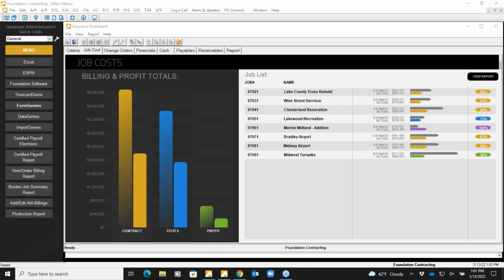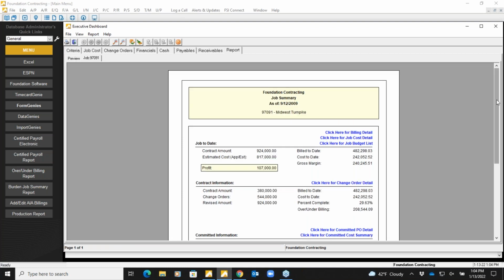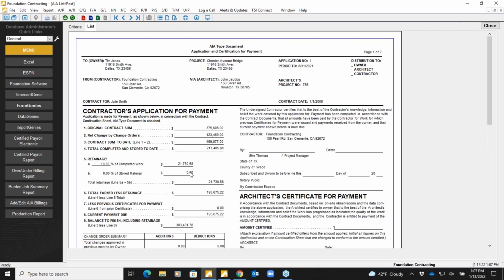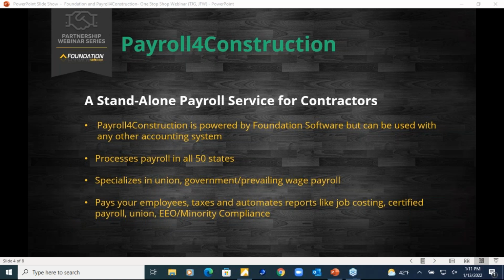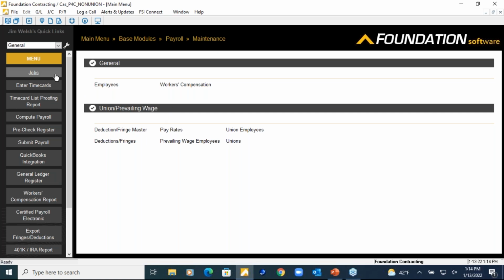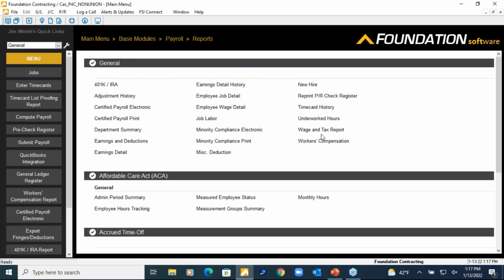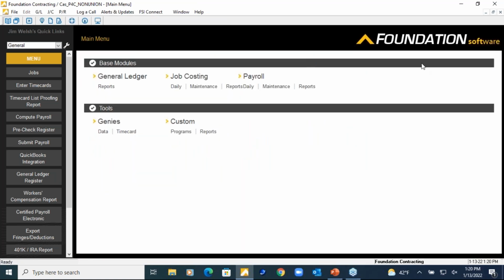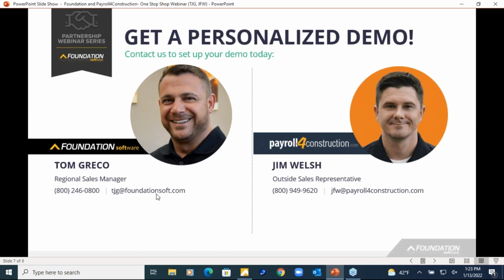Job Cost Accounting and Construction Payroll in One Platform | Demo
Discover how job cost accounting software can transform your construction business operations. Foundation Software provides comprehensive job costing construction solutions that integrate accounting, project management and payroll services into one powerful platform.

This webinar demonstrates how construction-specific accounting software eliminates duplicate data entry and keeps your job costing synchronized in real time. Learn about:
-  AIA billing automation
- Certified payroll reporting
- Union and prevailing wage management
- Mobile project management capabilities
- Tracking profitability accurately

Whether you need standalone construction job software or an all-in-one back office solution, see how FOUNDATION® and Payroll4Construction work together to streamline your entire construction operation.